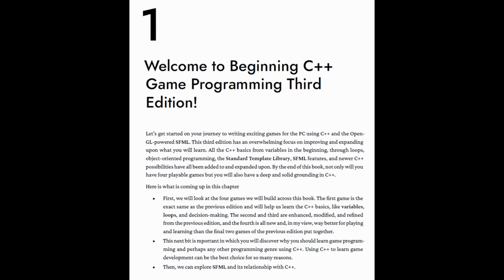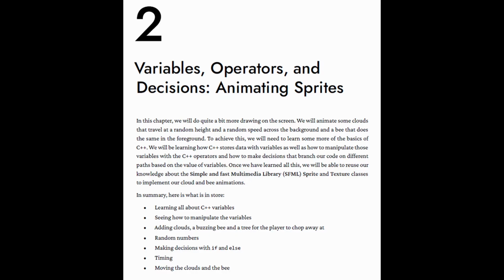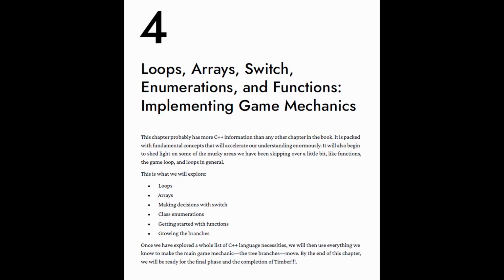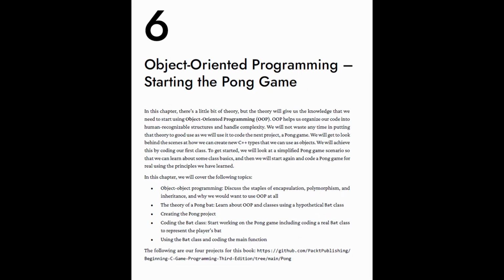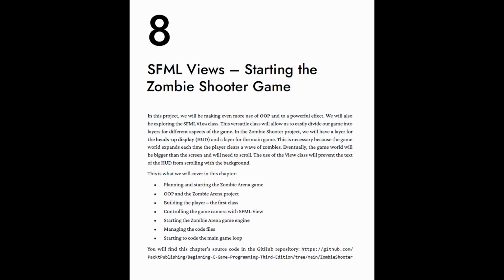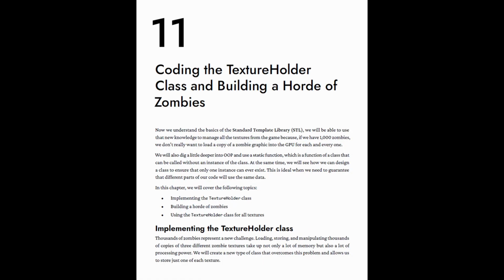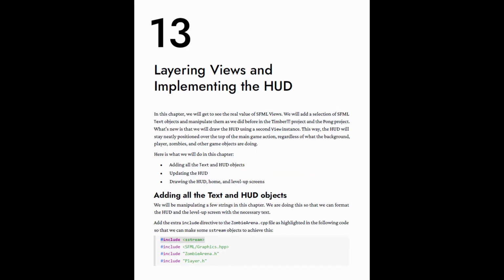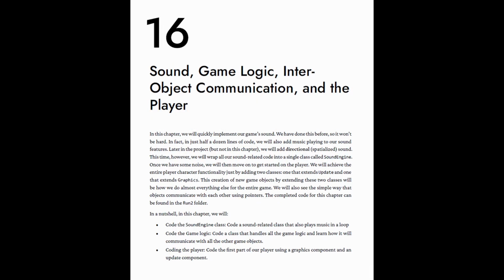Beginning C++ Game Programming - Book Review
▌ TIMESTAMPS
00:00 - My Preface
01:46 - Chapter 1. Welcome to Beginning C++ Game Programming Third Edition!
06:06 - Chapter 2. Variables, Operators, and Decisions: Animating Sprites
08:19 - Chapter 3. C++ Strings, SFML Time: Player Input and HUD
09:52 - Chapter 4. Loops, Arrays, Switch, Enumerations, and Functions: Implementing Game Mechanics
12:23 - Chapter 5. Collisions, Sound, and End Conditions: Making the Game Playable
14:15 - Chapter 6. Object-Oriented Programming - Starting the Pong Game
16:06 - Chapter 7. AABB Collision Detection and Physics - Finishing the Pong Game
17:41 - Chapter 8. SFML Views - Starting the Zombie Shooter Game
20:07 - Chapter 9. C++ References, Sprite Sheets, and Vertex Arrays
22:02 - Chapter 10. Pointers, the Standard Template Library, and Texture Management
23:14 - Chapter 11. Coding the TextureHolder Class and Building a Horde of Zombies
25:20 - Chapter 12. Collision Detection, Pickups, and Bullets
26:57 - Chapter 13. Layering Views and Implementing the HUD
27:40 - Chapter 14. Sound Effects, File I/O, and Finishing the Game
28:32 - Chapter 15. Run!
31:14 - Chapter 16. Sound, Game Logic, Inter-Object Communication, and the Player
32:17 - Summary